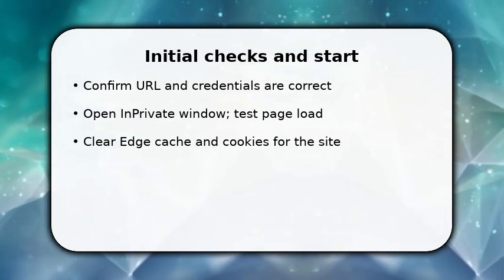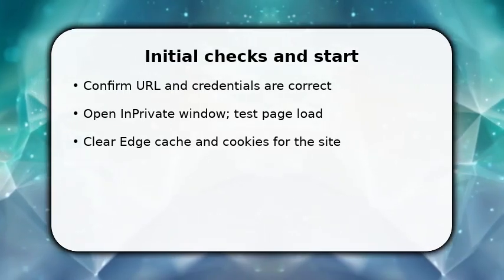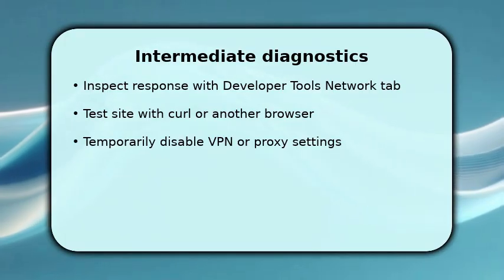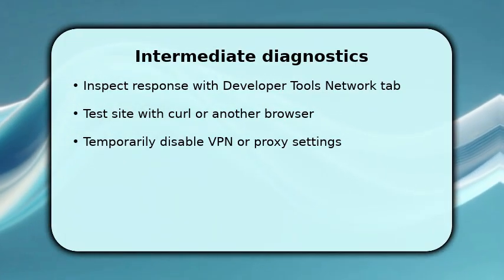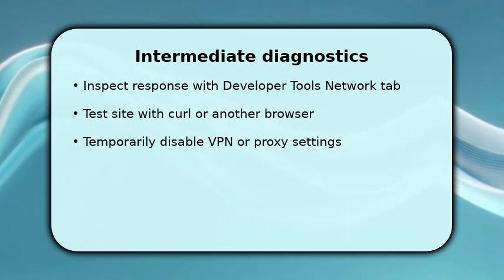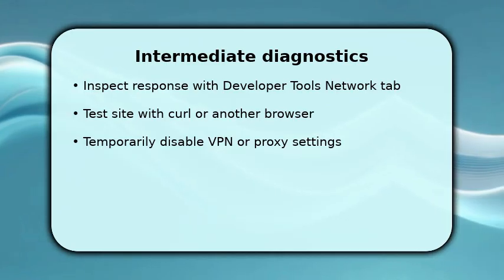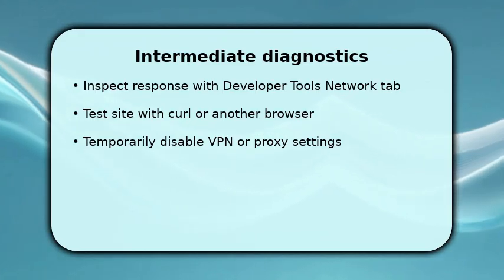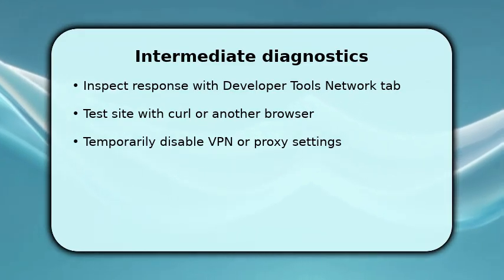How to Fix 403 Forbidden Error on Microsoft Edge - Full Guide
How to Fix 403 Forbidden Error on Microsoft Edge - Full Guide | 🔒 Surfshark VPN Deal — Stay private and secure. $1.99/mo + 3 Months Free ▸

Discover solutions to the '403 Forbidden' error on Microsoft Edge with our comprehensive guide. Learn how to troubleshoot and resolve common issues that prevent access, ensthy tips for maintaining a smooth browsing experience.

Microsoft Edge, 403 Error Fix, Troubleshooting Browsers, Internet Connection Issues, Website Access Problems, Edge Browser Settings, Network Troubleshooter, Resolve Forbidden Page, Browsing Experience Tips